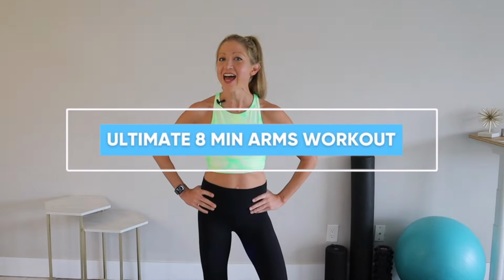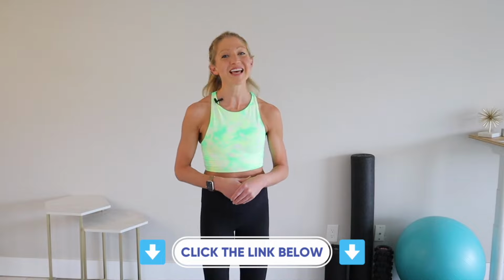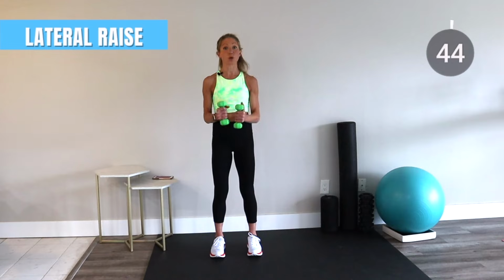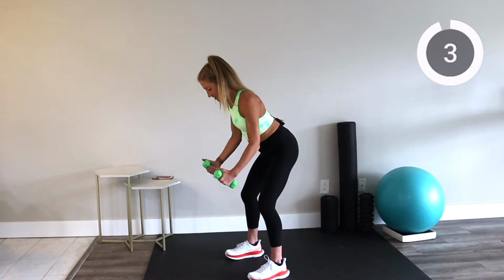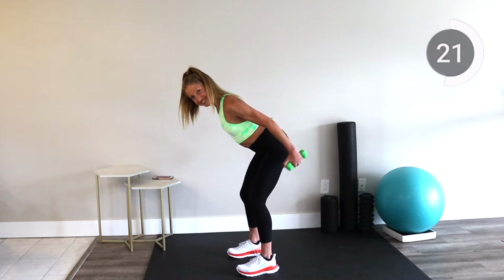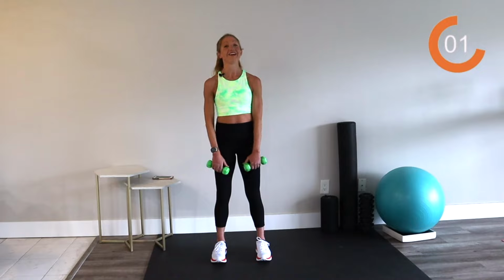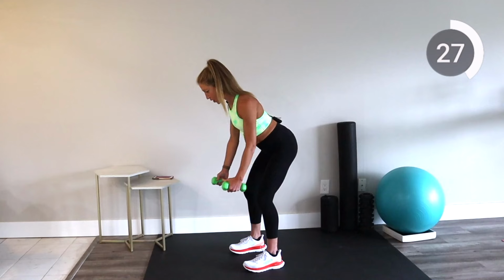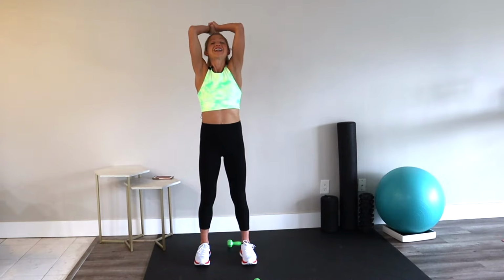Ultimate 8 MINUTE TONED ARMS WORKOUT. Quick & Intense At Home.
Ultimate 8 MINUTE TONED ARMS WORKOUT. Quick & Intense At Home. // Caroline Jordan // For more workouts to help you feel your best,

Get ready to strengthen and shape your arms in 8 minutes with the ULTIMATE toned arms workout. This is my favorite upper body routine to develop lean muscles in the upper half. Its quick, effective, and gets straight to results. If you are consistent in using this video 3 times per week in combination with a healthy diet and fitness routine,  you WILL see definition in your arms and feel stronger all around. Consistency is the KEY to real results and I want to support you in reaching your goals. If you are ready, willing, and committed, we can work together to get your best arms ever! So what do you say, are you ready to get moving with me? Grab your handweights (or waterbottles) and let's do this thing!

We will only move through each exercise 1 time for the suggested amount of repetitions. Start light with the dumbbells then as you feel comfortable progress to heavier weights. Choose a weight that feels challenging to complete the set with proper form.

-Caroline Jordan